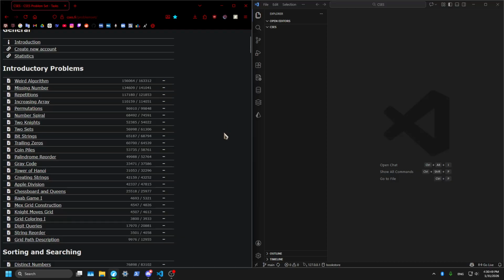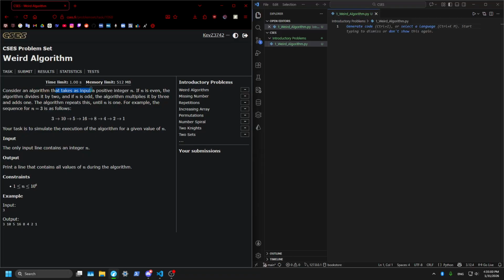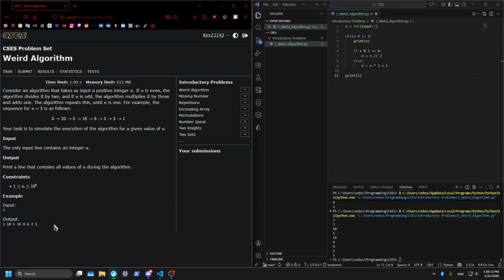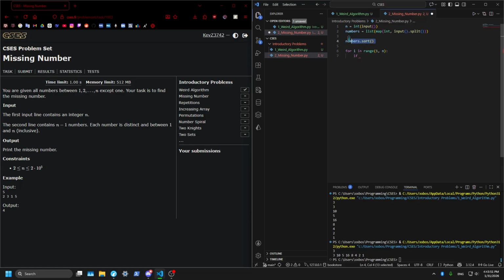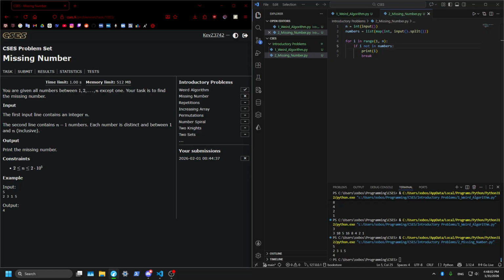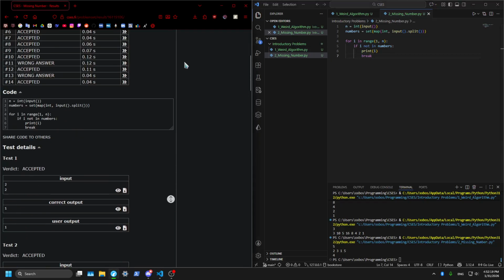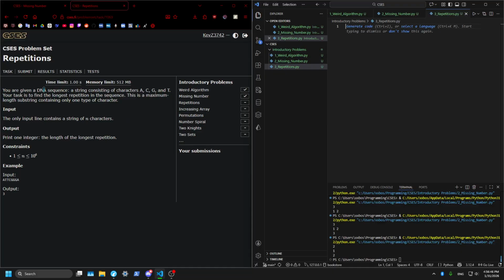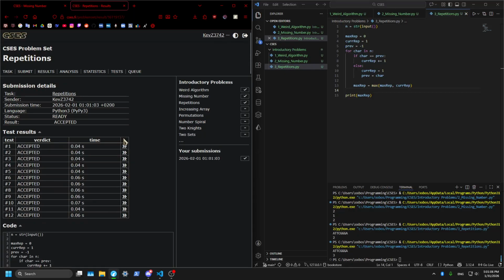CSES Problem Set | Day 1